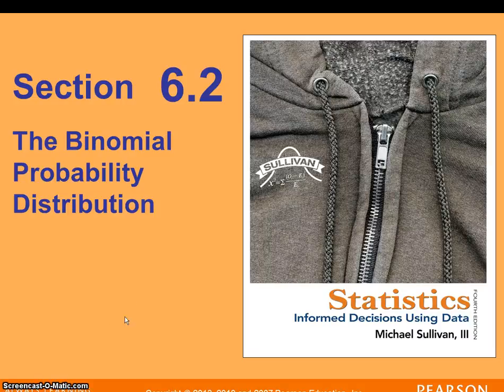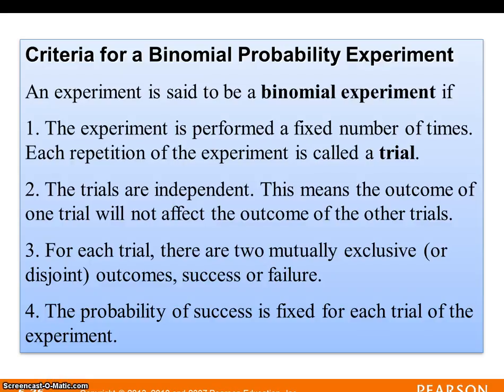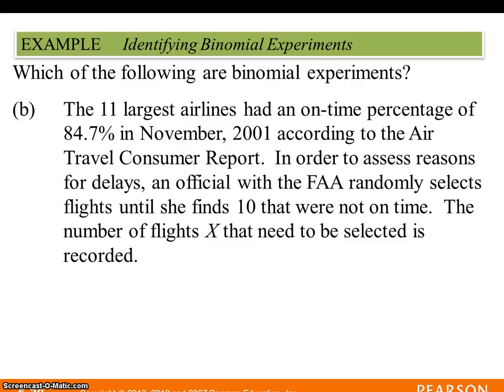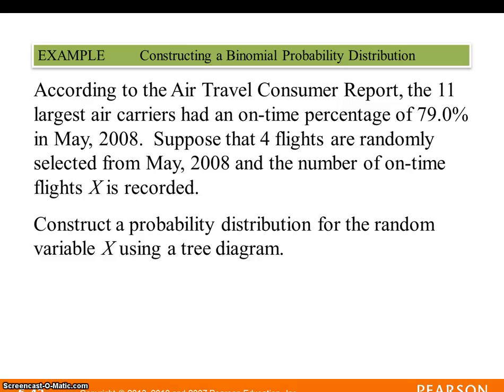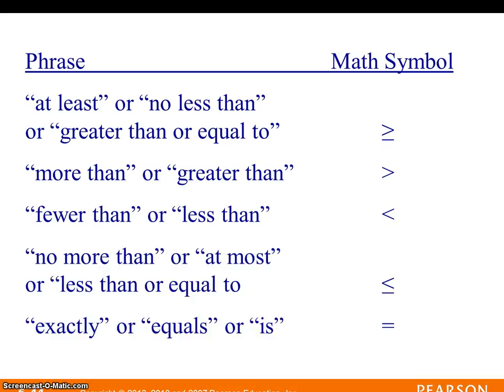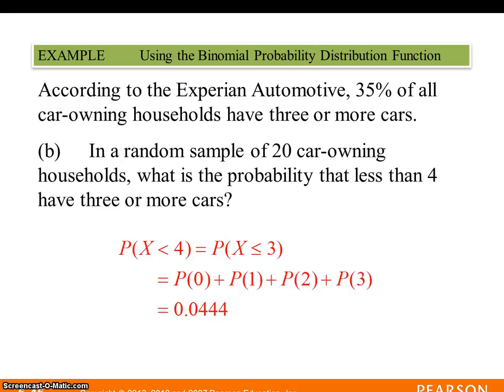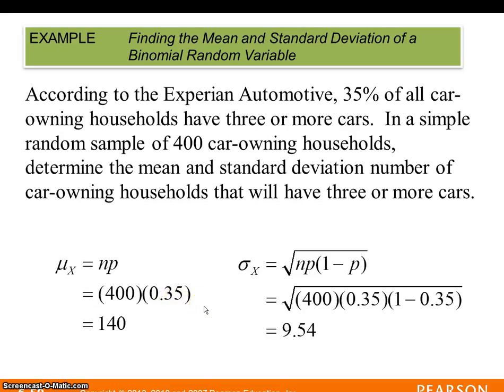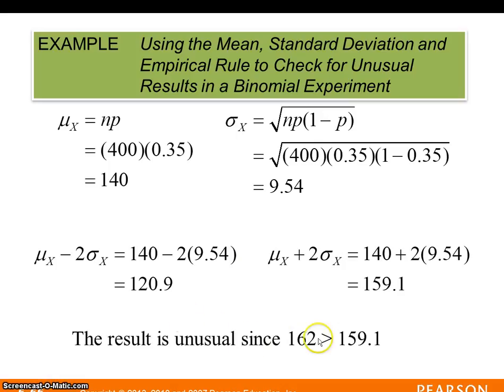BStat Binomial 6 2 su15